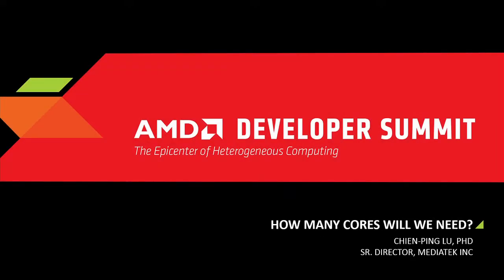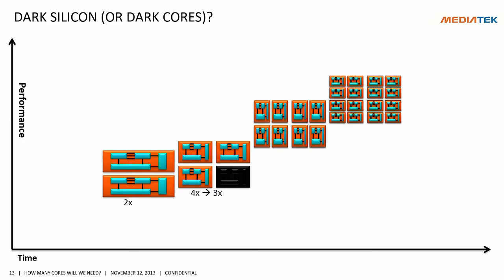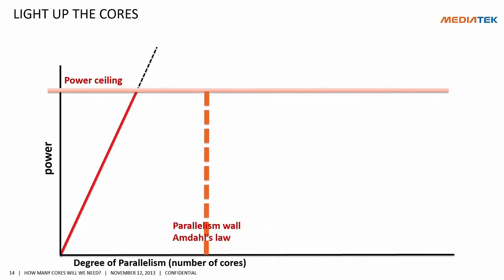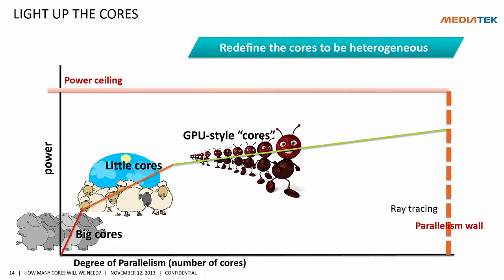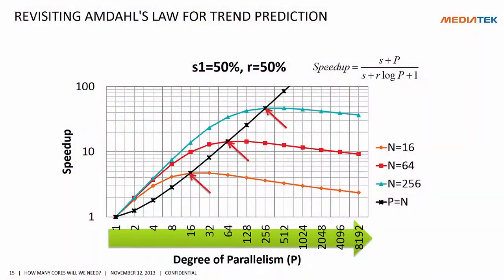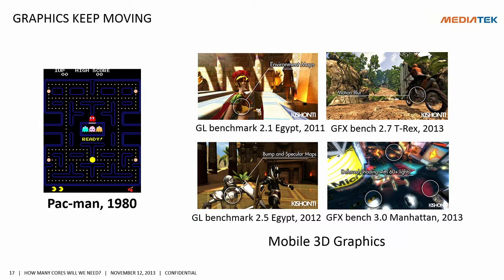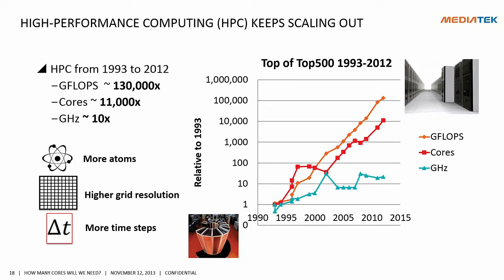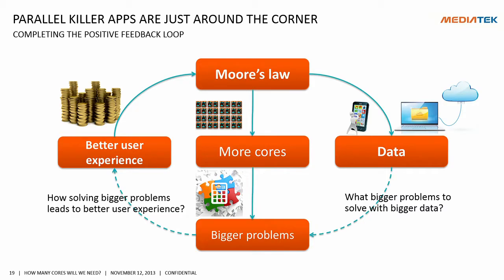Dr Chien-Ping Lu - How Many Cores Will We Need?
Welcome to AMD Developer Central! Here you'll find a variety of webinars, tutorials, product demos, and AMD developer summit presentations. We're kicking off the launch of this new channel with selections from our recent AMD Developer Summit.